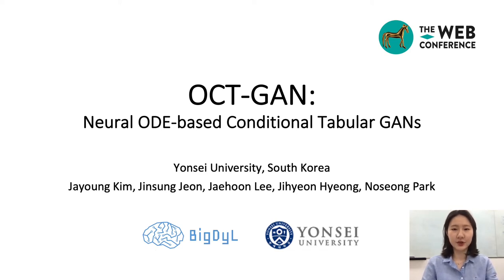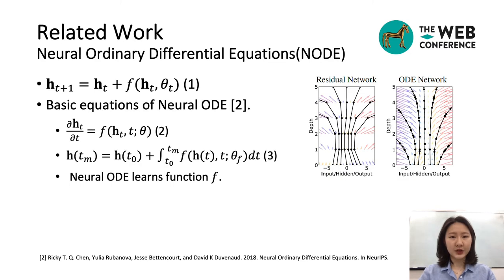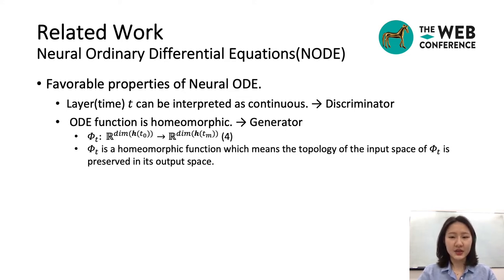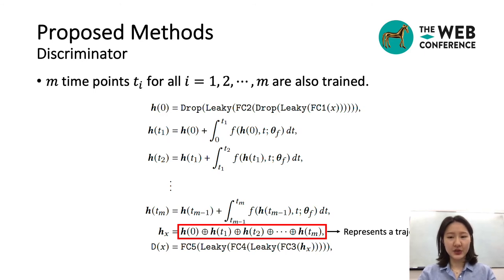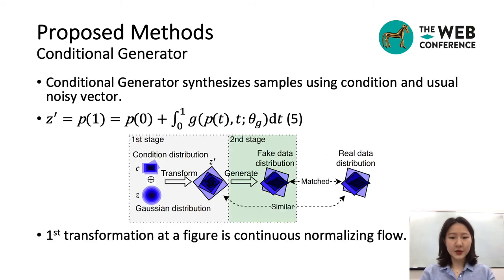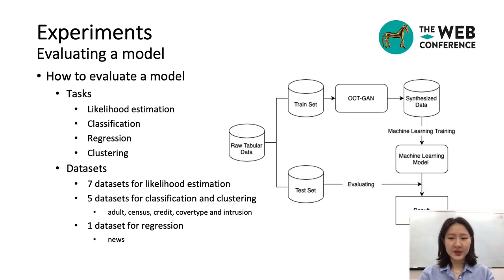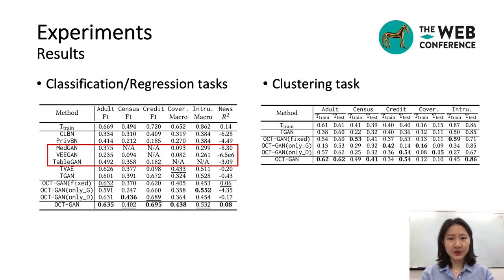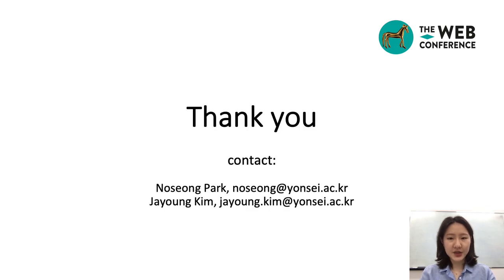OCT-GAN: A Neural ODE-based Conditional Tabular GANs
Authors: Jayoung Kim (Sookmyung Women's University), Jingsung Jeon (Yonsei University), Jaehoon Lee (Yonsei University), Jihyeon Hyeong (Yonsei University) and Noseong Park (Yonsei University).